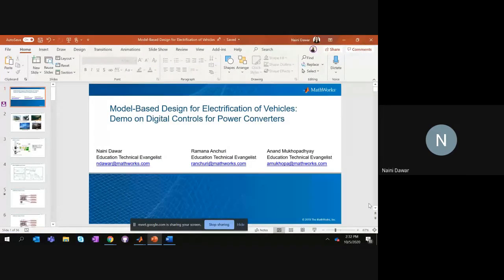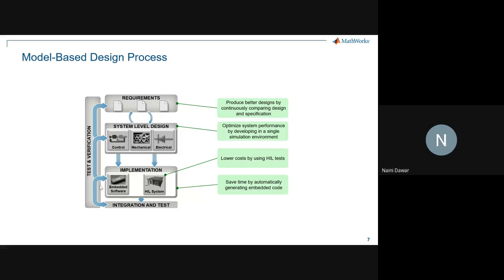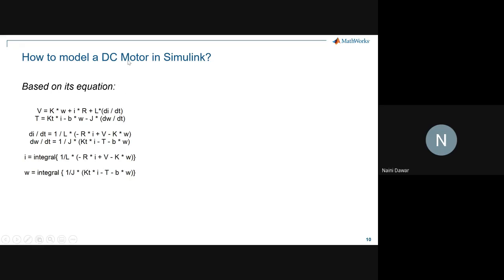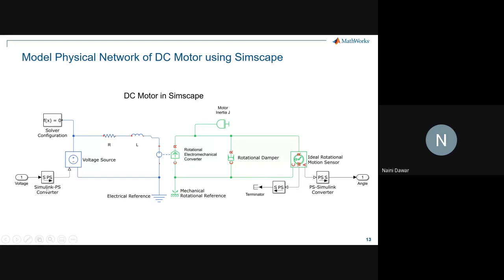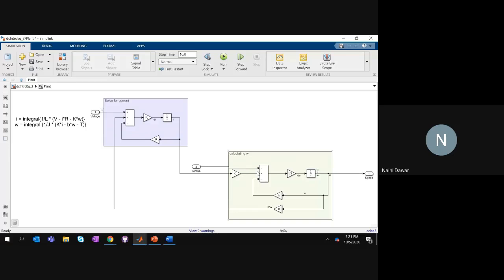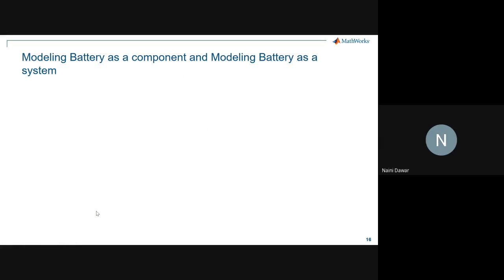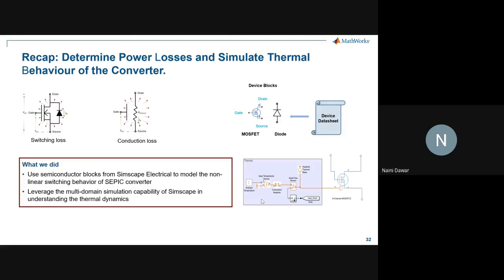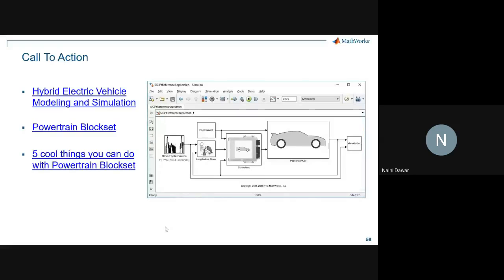Day 1 session 3 Nainidawar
Model based Design for Electrification of vehicles